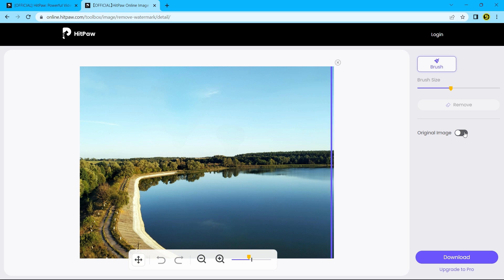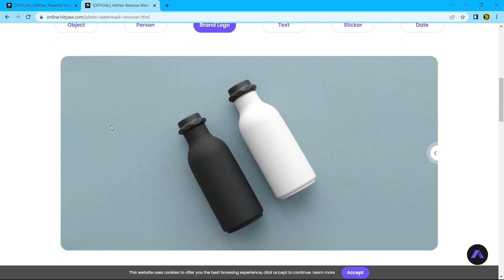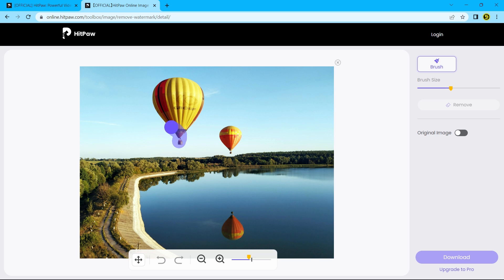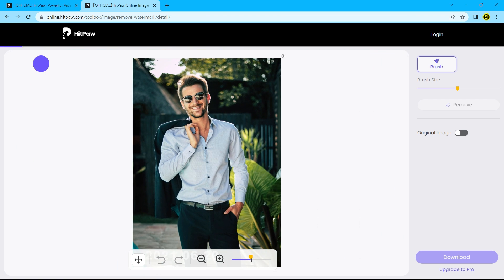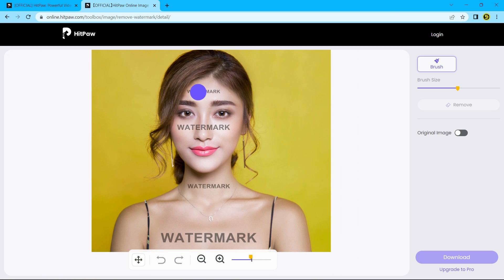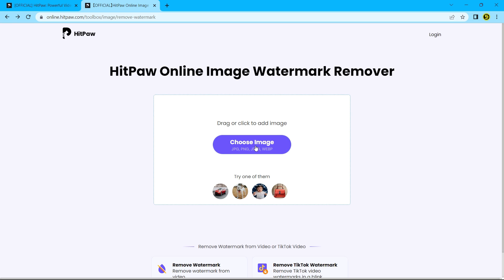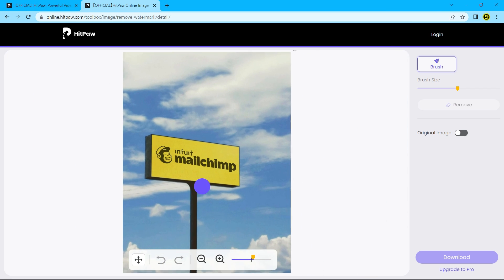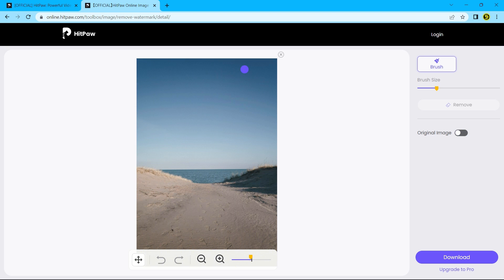Easily Remove WaterMark from any pictures for Free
In this video, I’ll show you How to remove watermarks using Hitpaw watermark remover. Enjoy!

►SOFTWARE USED IN THIS VIDEO:
1) Adobe Photoshop cc 2022 (Content)

► TIMESTAMPS:

POPULAR UPLOADS